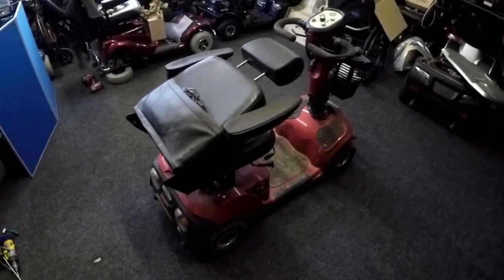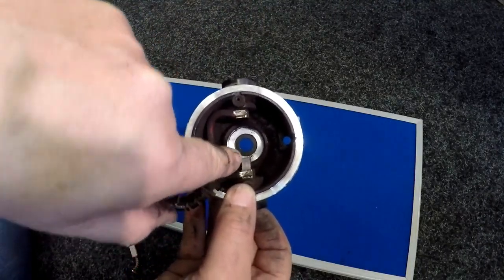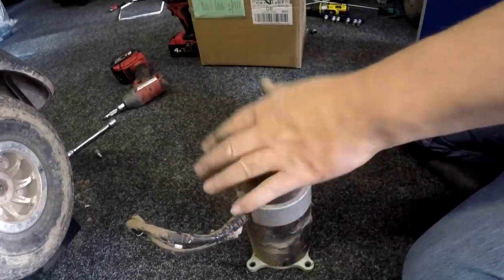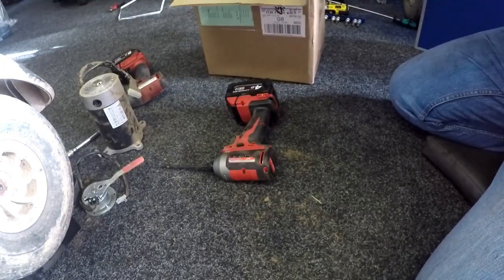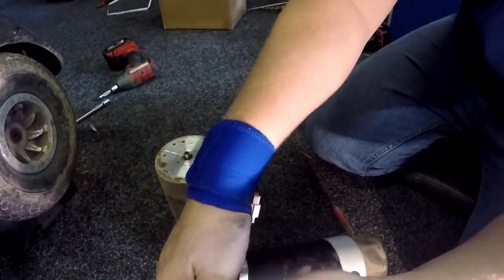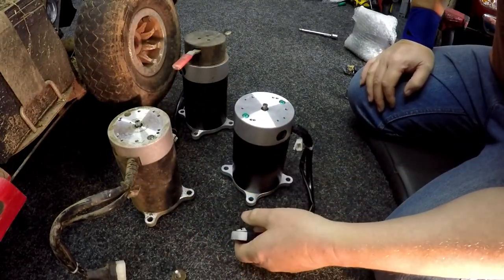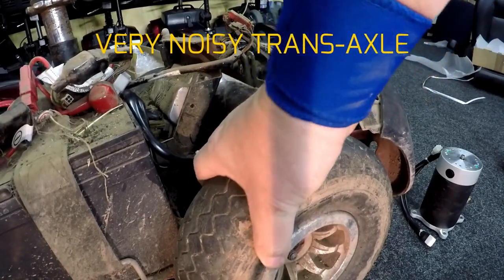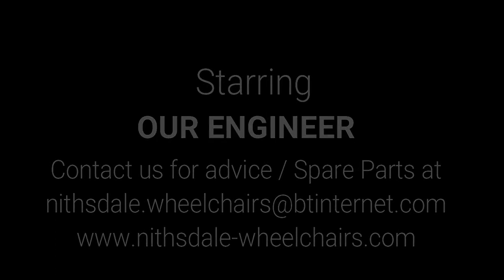*Scooter wont reverse* Mobility Scooter fault finding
How to find out why my mobility scooter won't reverse and how to repair said fault. What caused the problem in the first place.